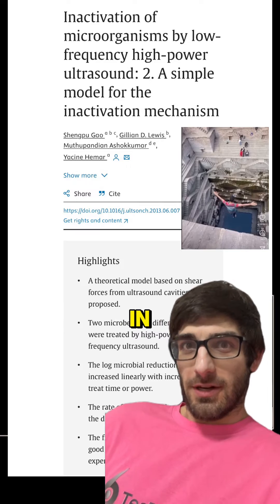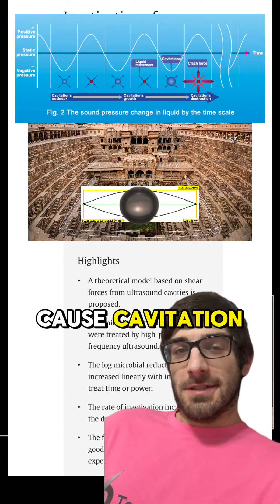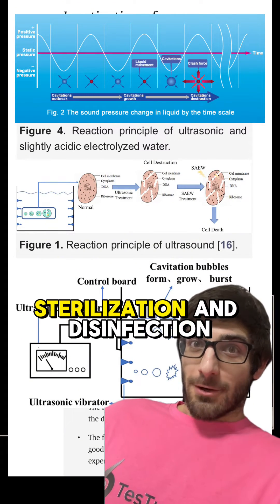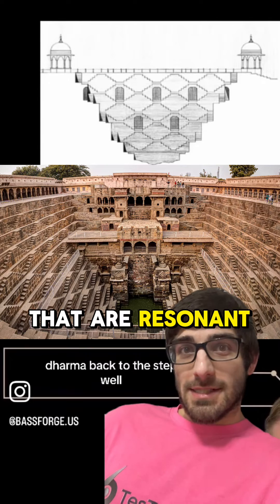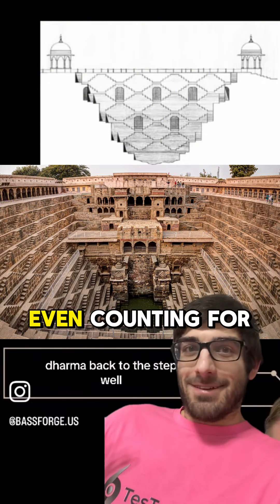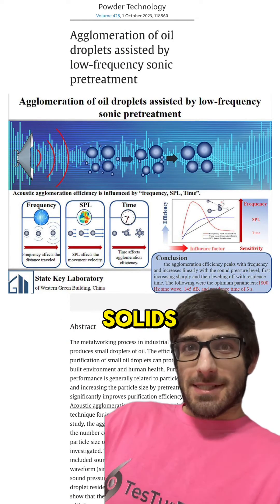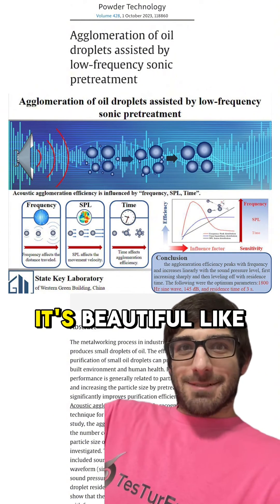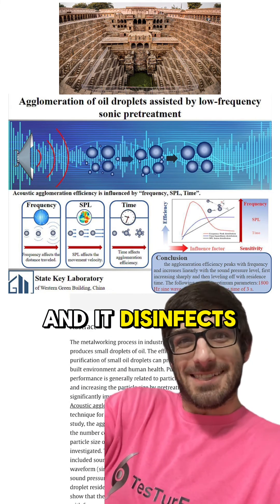StepWells: Acoustic & Seismic Water Purification capabilities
🌀 Echoes of Purity: Unveiling the Science Behind India’s Stepwells 🌀

🇮🇳 💧Ancient wisdom and modern bio physics intertwining within the majestic stepwells of India!

🔍 The Secret of the Step wells

Traditionally seen as mere water reservoirs, India’s stepwells hold a deeper, more profound technological secret.

With my latest research, I’ve explored how the unique geometry of these architectural marvels can harness low-frequency, high-power acoustic waves to naturally purify water.

The secret lies in the phenomenon of cavitation and acoustic agglomeration, where resonant pressure waves generate tiny vapor cavities or “bubbles” that collapse violently.

🧬🌊 This process not only disinfects water by inactivating microorganisms but also clusters contaminants like oils and biofilms, making them easier to remove.

👨‍🔬 A Symphony of Science

This isn’t just architectural beauty; it’s acoustic engineering at its finest where a concert of acoustic waves, each resonating at specific wavelengths/frequencies corresponding to the well’s architecture.

The stepwells’ design isn’t accidental but a testament to ancient knowledge that understood the power of sound and structure long before modern science caught up.

🌐 Implications for Today

This blend of ancient design and modern acoustic treatment allows us to strive for sustainable and natural purification methods by reminding us that solutions to some of our most pressing environmental challenges might be found in the wisdom of the past.

The stepwells not only stand as historical monuments but as living models of sustainable engineering, echoing the possibilities of integrating traditional knowledge with contemporary environmental science.

🔬 Beyond the Steps
What if we could apply similar acoustic principles in modern water treatment or pollution control?

As we explore these ancient wonders through the lens of physics, we uncover more than just water; we discover a blueprint for harmonizing with our environment.

Join me in marveling at how, once again, science and history dance together, teaching us that sometimes, the best way forward is to look back.